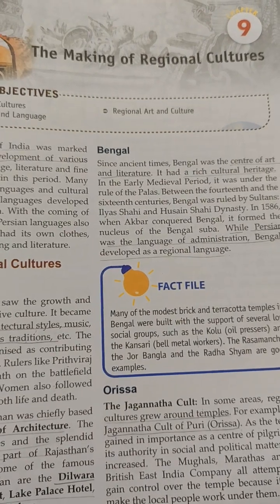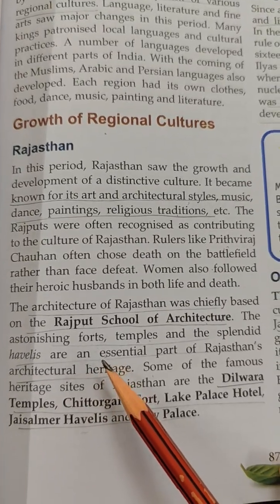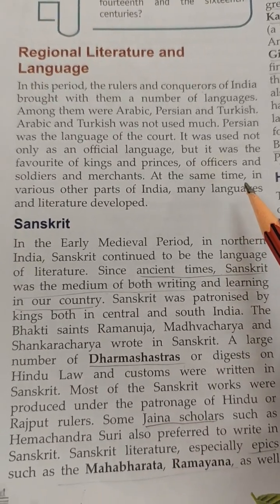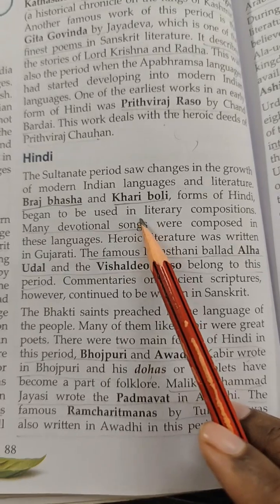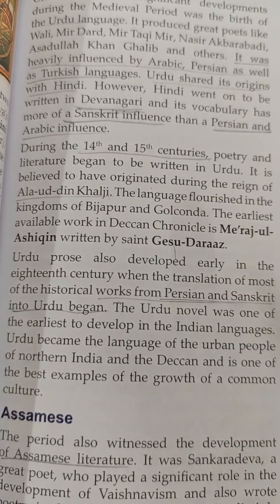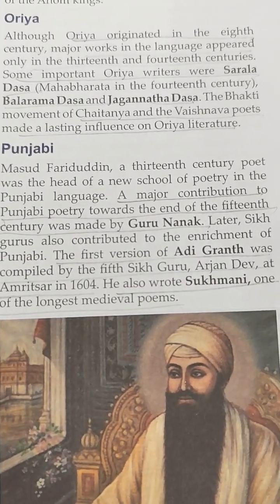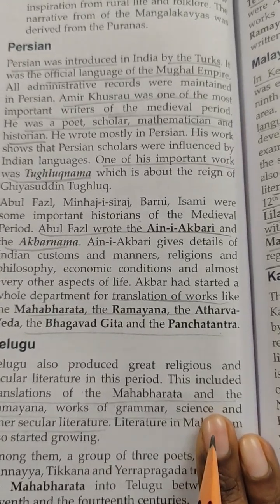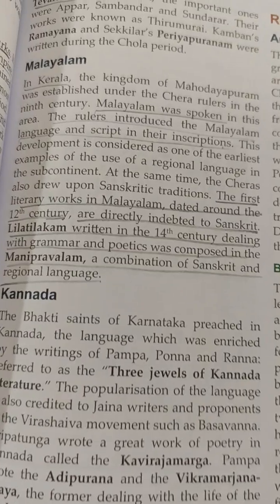Class 7th A History Ch. 9